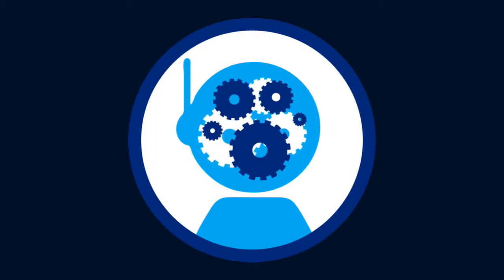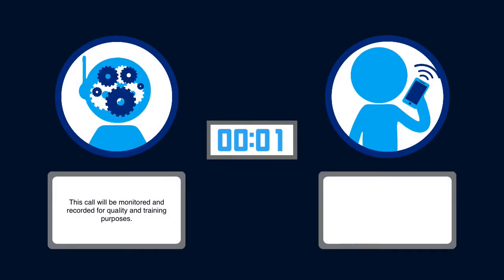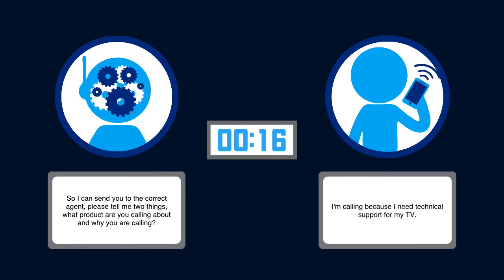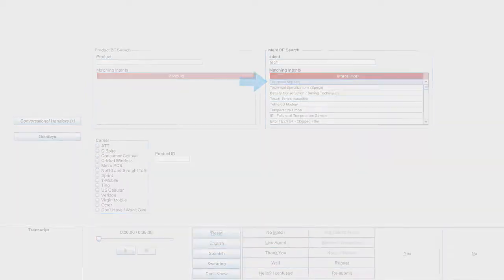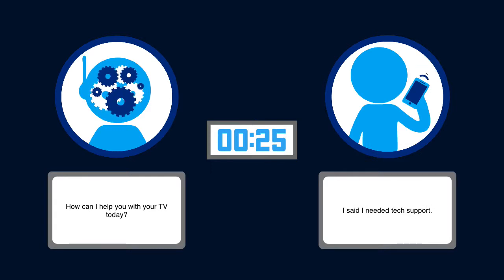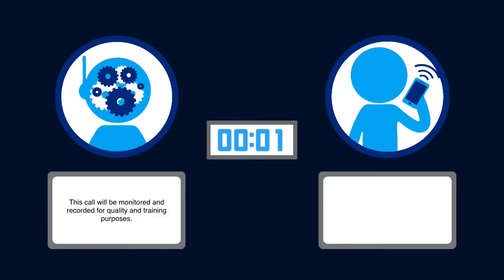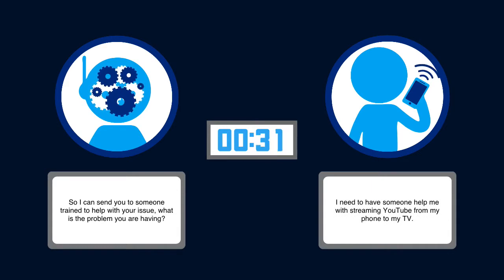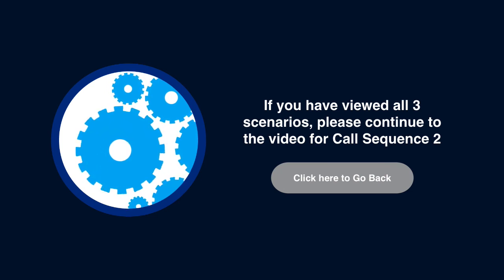Caller Experience Module - Xerox/Conduent/Continnum Job - Versant/Screening Interview Test